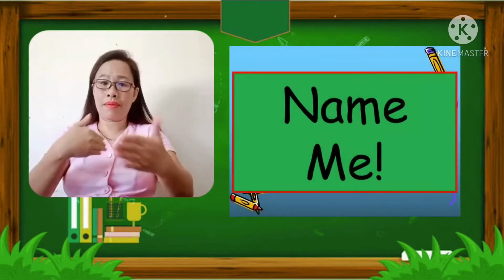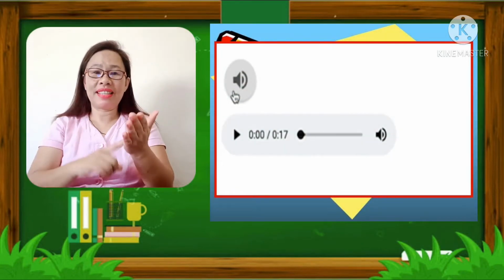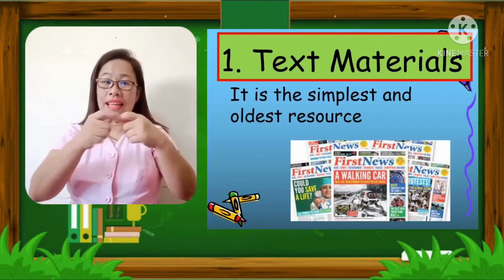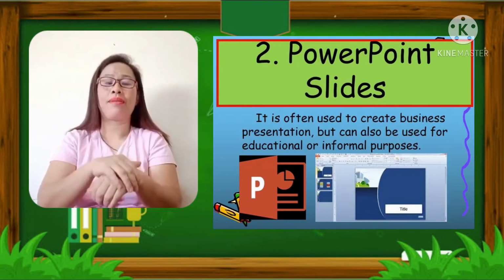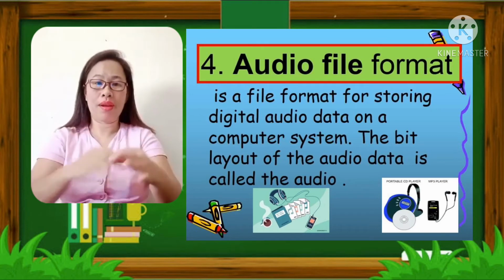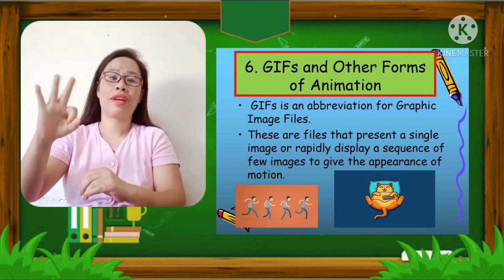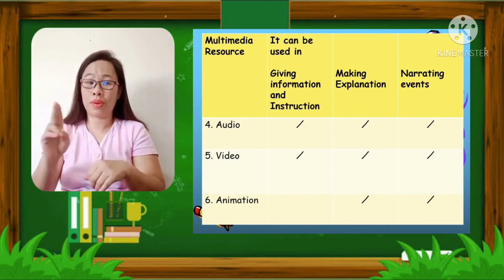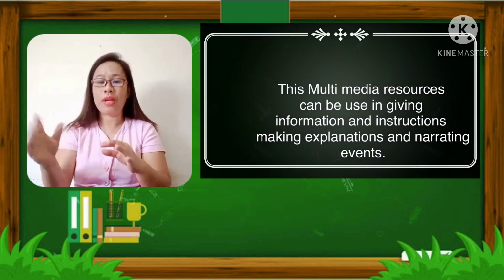grade 7 English - Q3 - Using the correct and appropriate use of Multi Media Resources